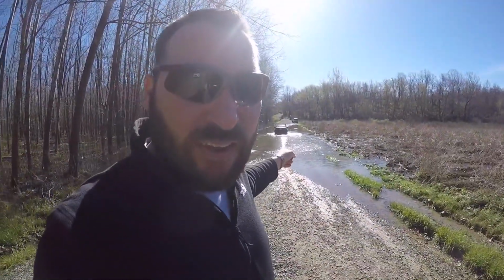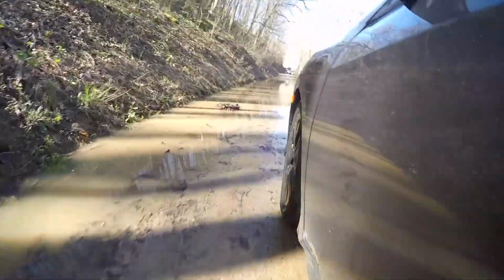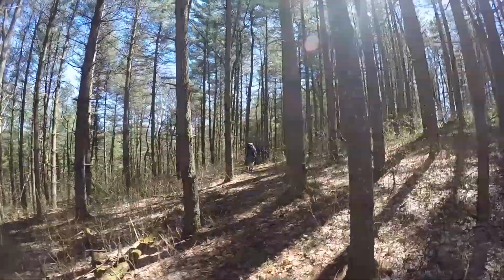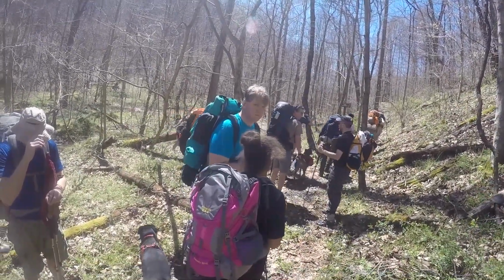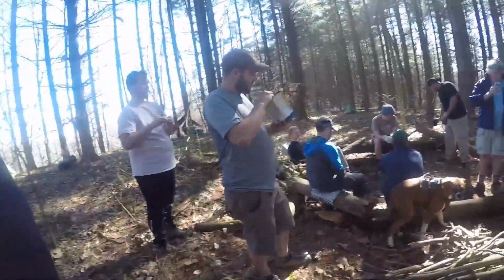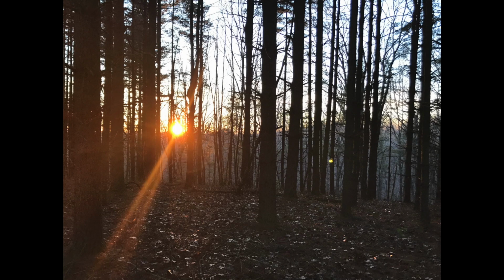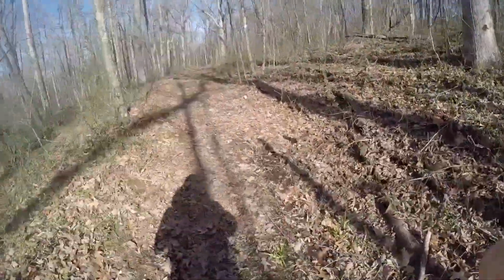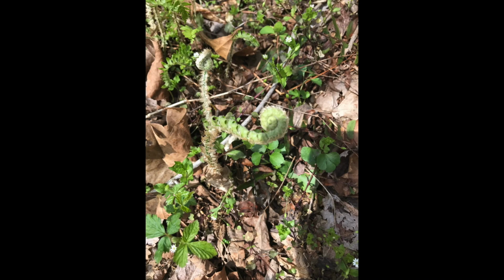Symmes Creek Morgan Sister Trail Backpacking April 2017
Although the roads were flooded, we were determined to go ahead with our backpacking trip. After a few detours, we got on the trail and had a great time. Starting out at Symmes Creek Trailhead, we hiked the connector over to School House Loop, Ridge Loop over to the lake, then took Coal Branch loop and circled back.